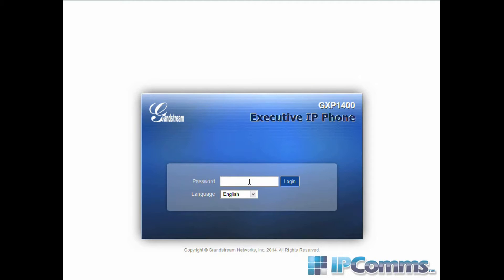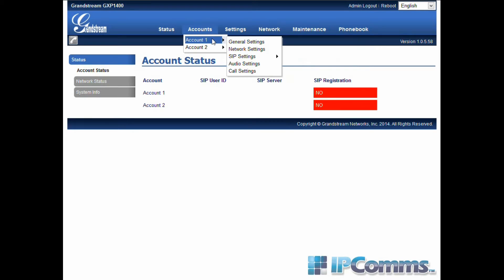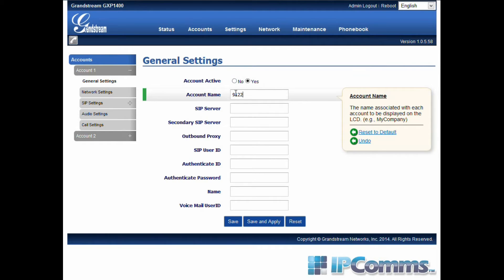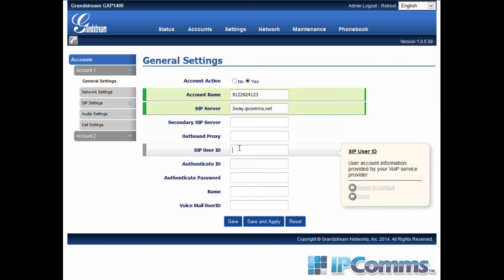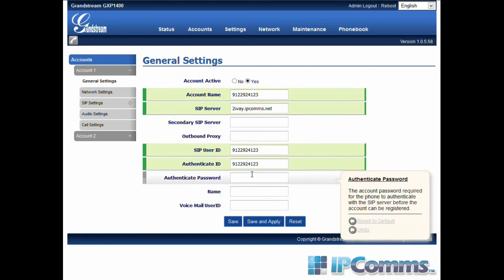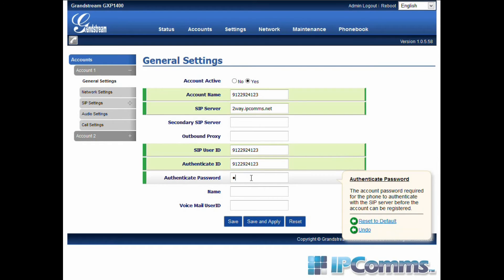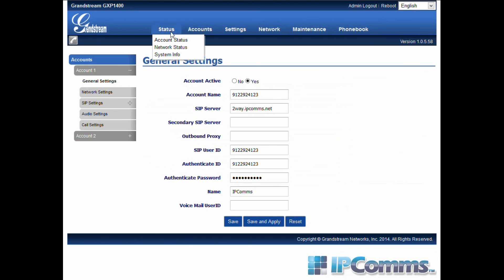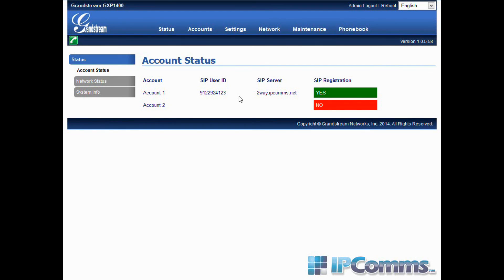Grandstream GXP1400/1405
How to setup the Grandstream GXP 1400/1405 for the use of VoIP calling with IPComms SIP Trunks